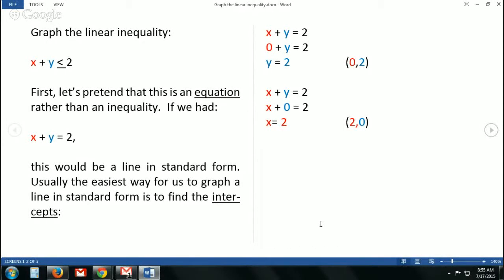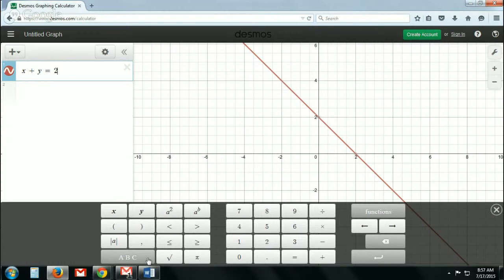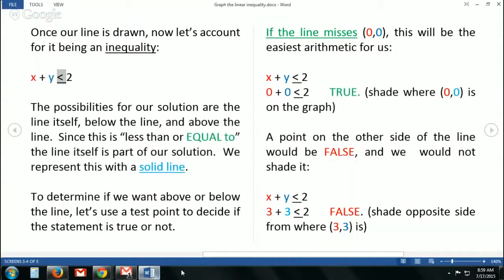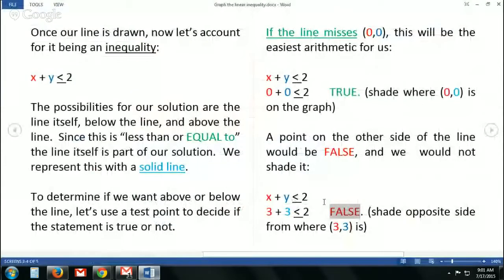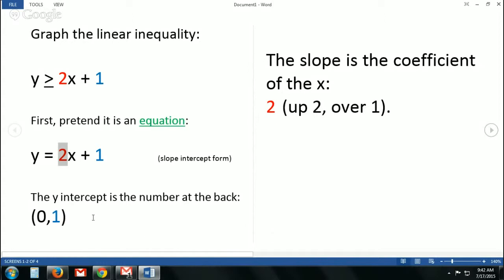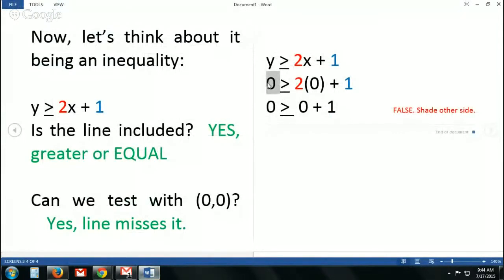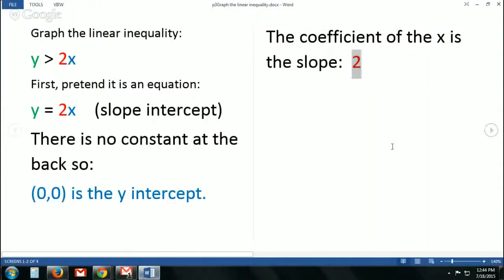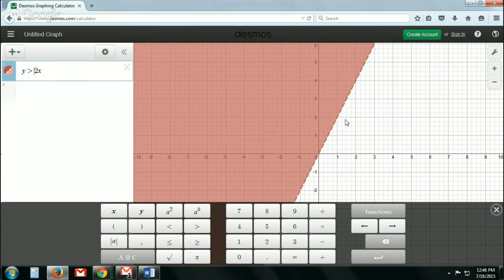Graphing Linear Inequalities